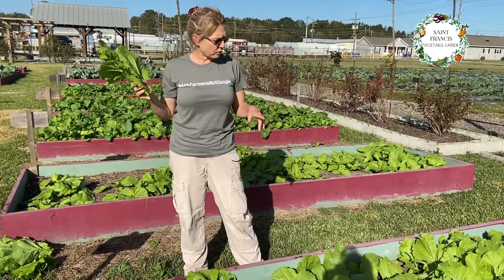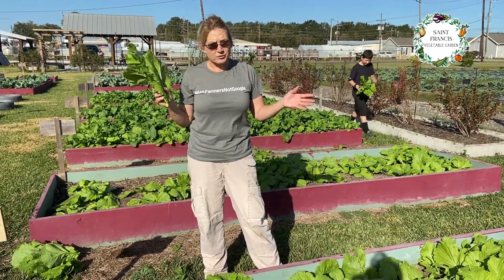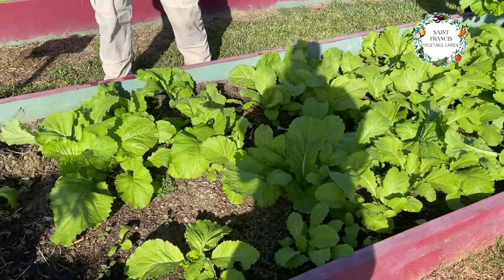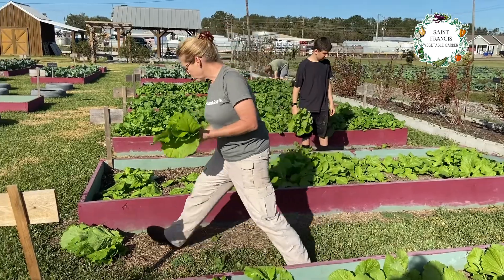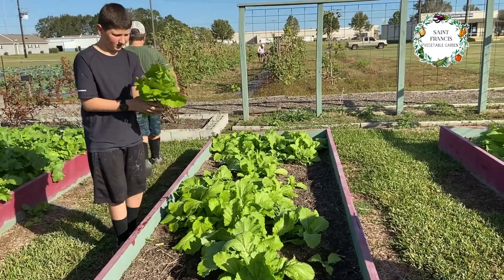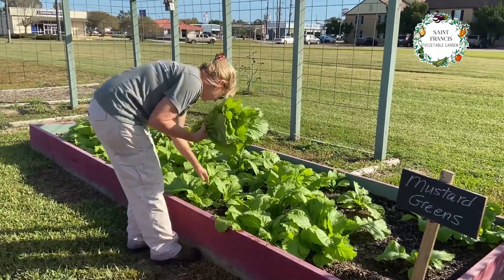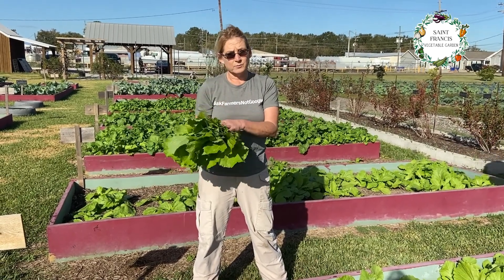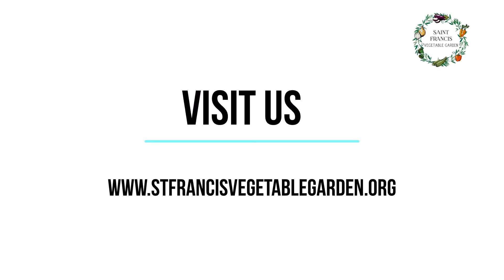Mustard Greens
Garden Coordinator, Cheryl Skinner, talks about mustard greens at the Thibodaux St. Francis Vegetable Garden.